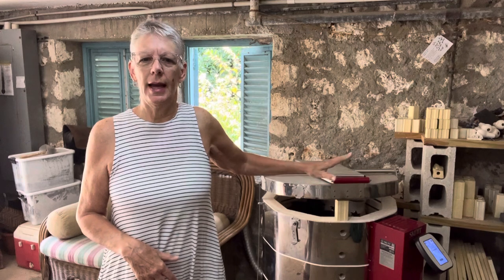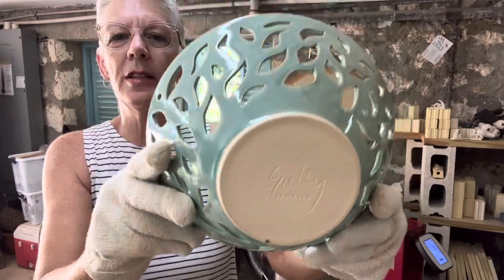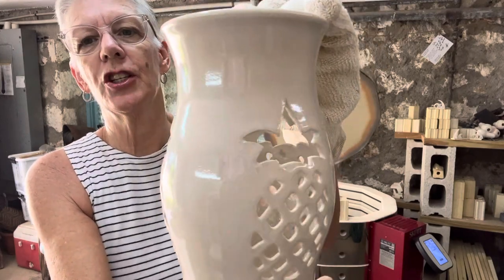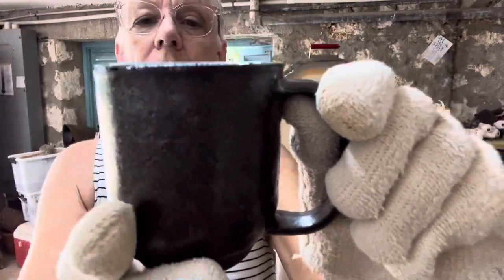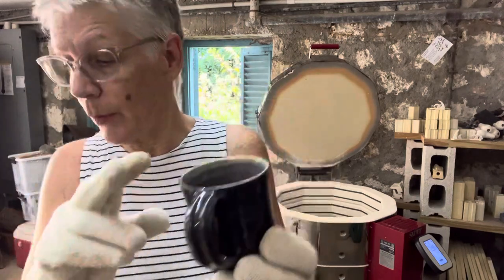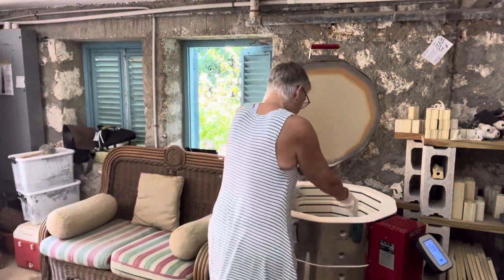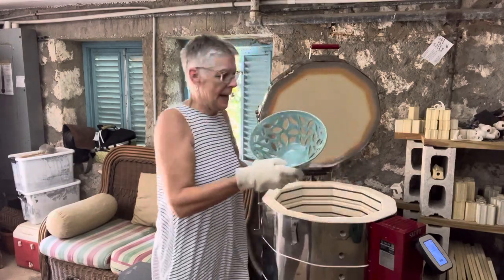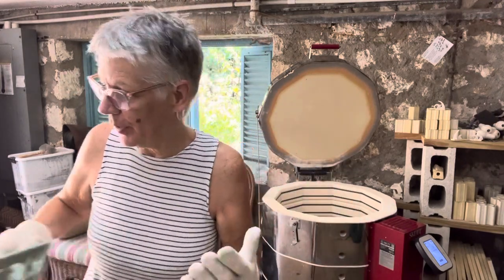Aug 4/22 Kiln Unloading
Today I explore hits and misses using Laguna 391 (very dark) clay, Opulence and Amaco glazes.   As you will see, I am excited about several pieces and hugely disappointed with others.
After the video I took the soup mugs outside in the sun and they are spectacular, I will post photos on my FB page.  I am not tech savvy enough to add them here.